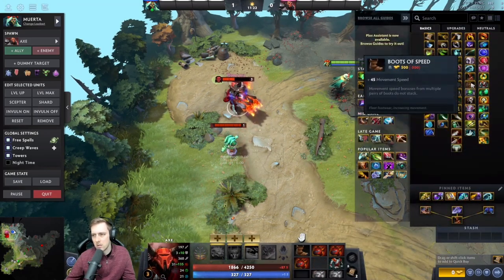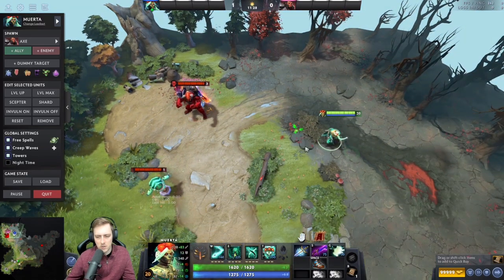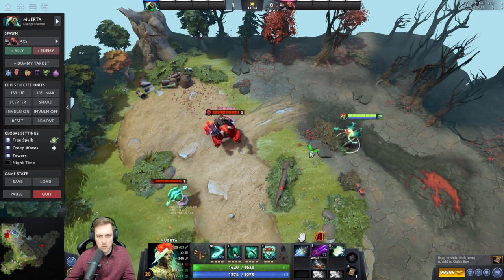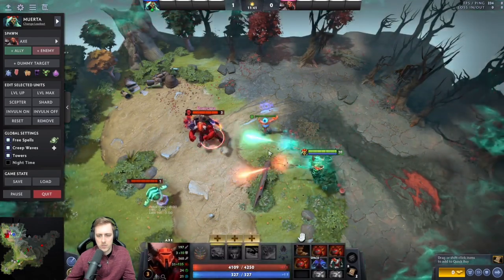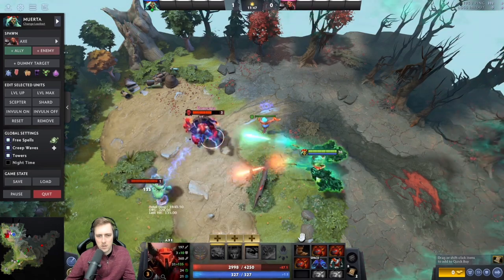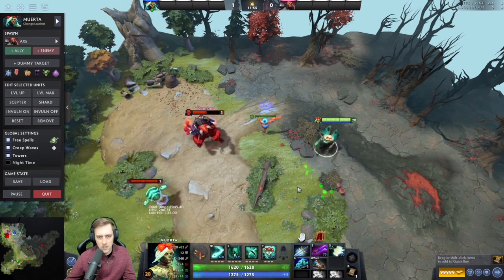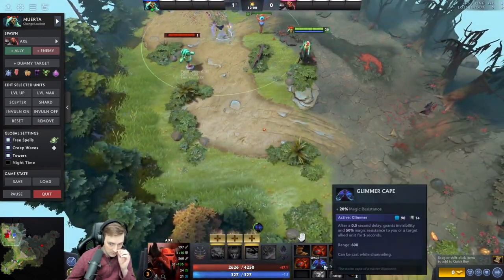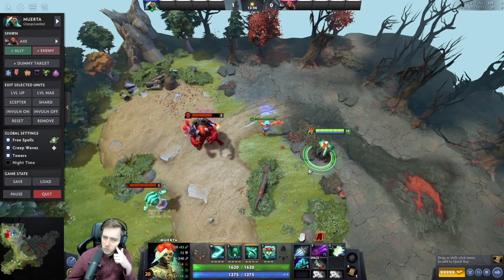Is Glimmer Cape counter to Muerta Ultimate?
Tournament - The Lima Major
Game - Dota2